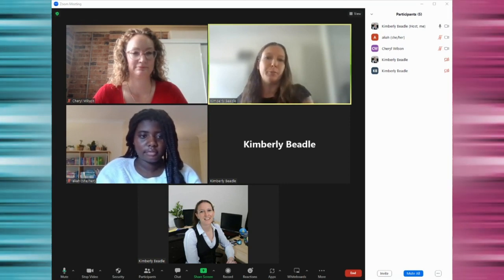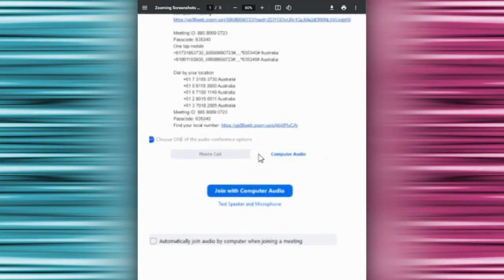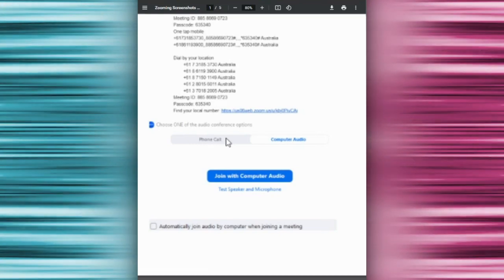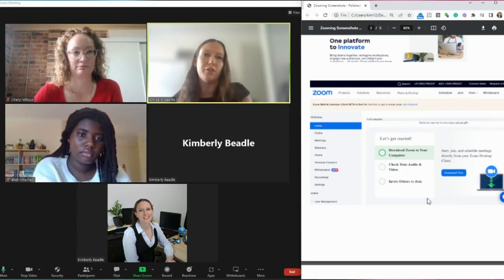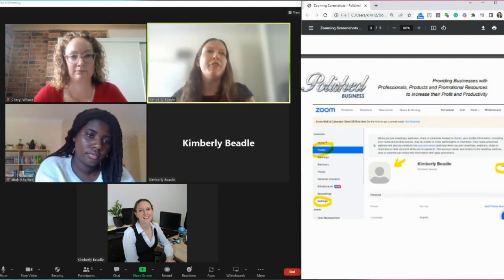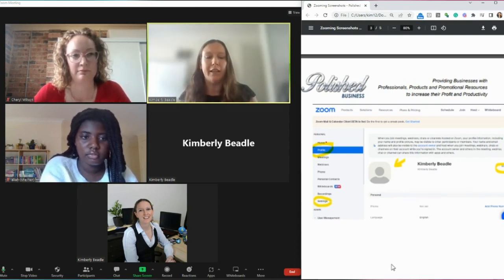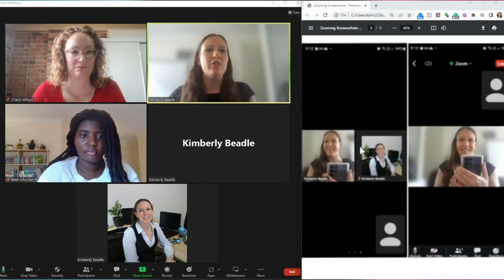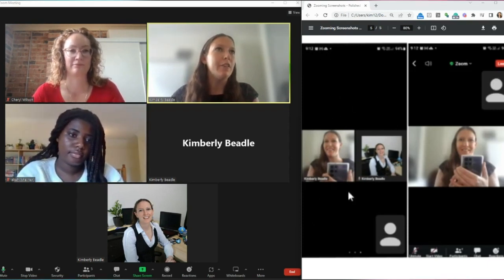Polished Business - Polished Panels - Zoom Tutorial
Description: New to zoom? Here's our personalized video showing you a few key features to help you understand, join, view, and interact confidently in your next Zoom! (We have no affiliation with Zoom - we just use it quite often and have compiled answers to our most common questions! )